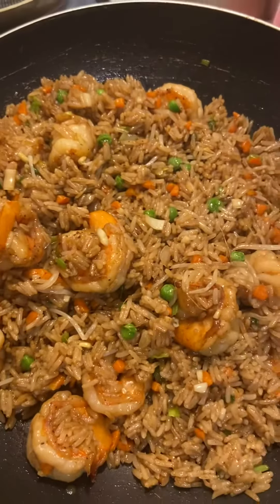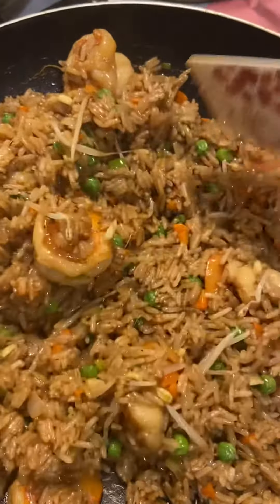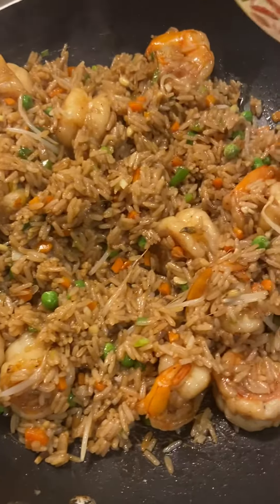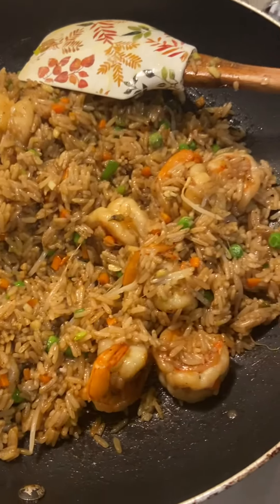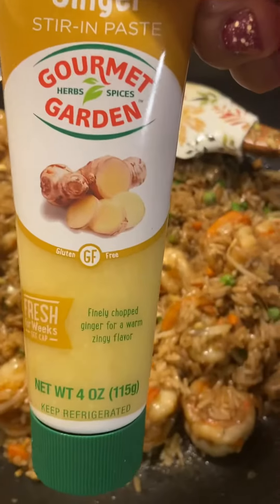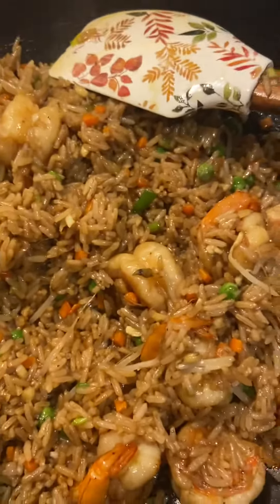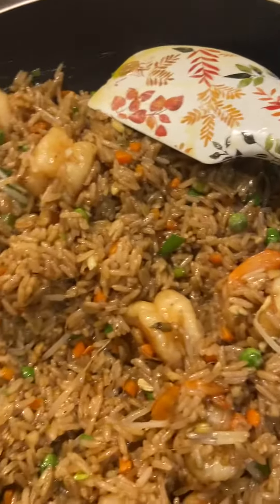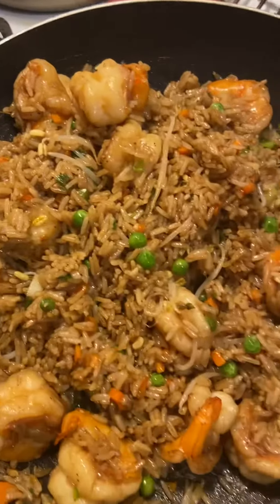Shrimp Fried Rice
Here is a quick and easy shrimp fried rice